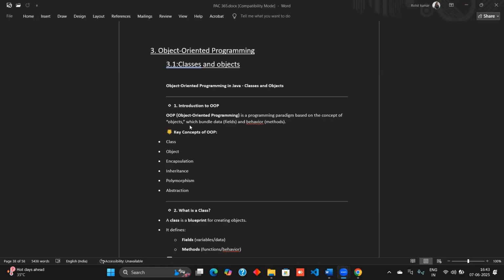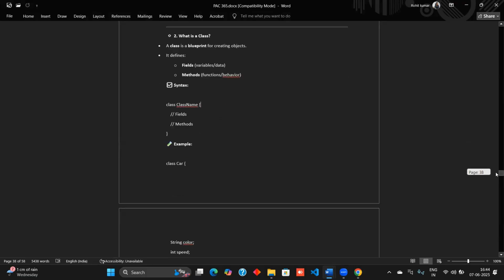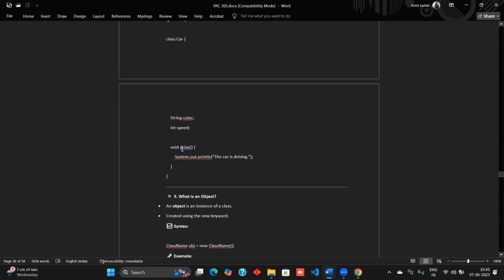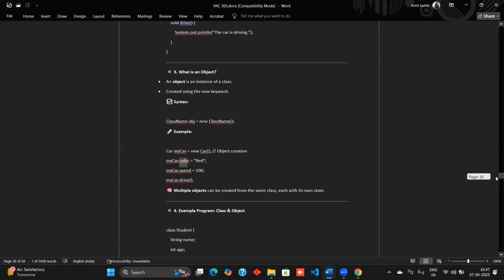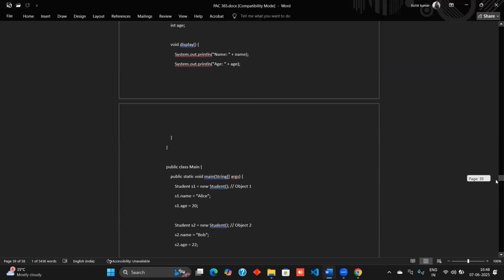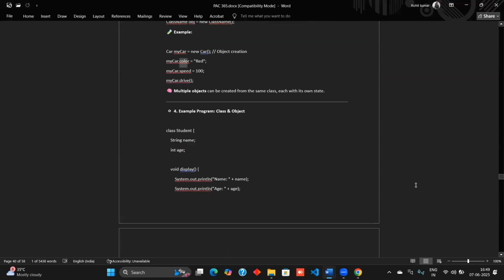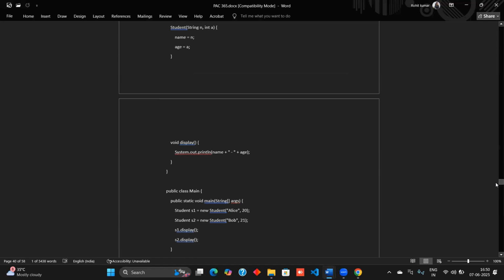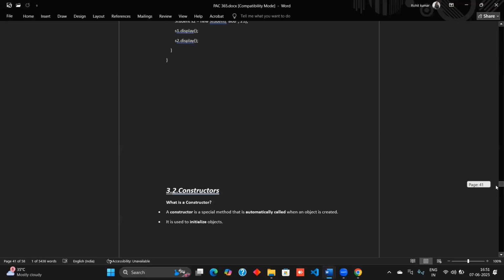Classes and Objects in Java – Chapter 3 (Part 1)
In this session, we’ll explore the heart of Object-Oriented Programming: Classes and Objects in Java.

📌 What You’ll Learn:
✅ Defining and creating classes
✅ Instantiating objects and using them
✅ Real-world examples and object-oriented thinking